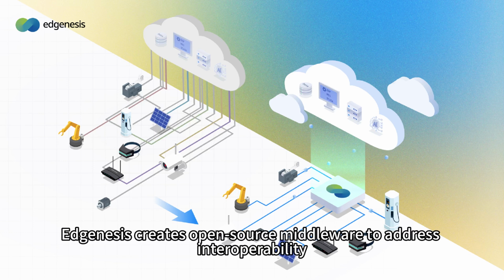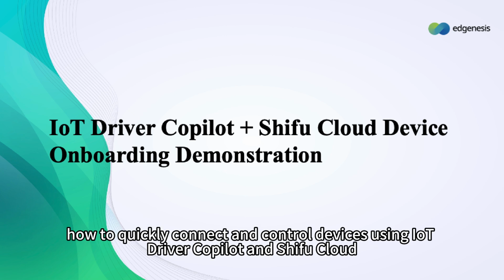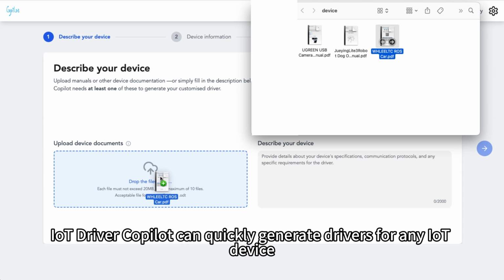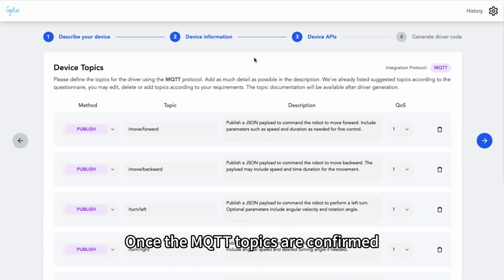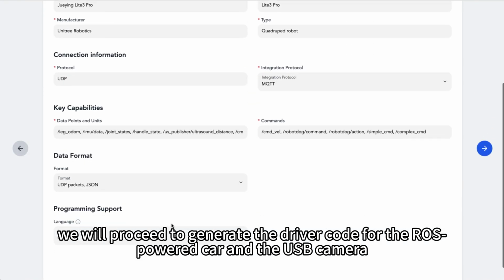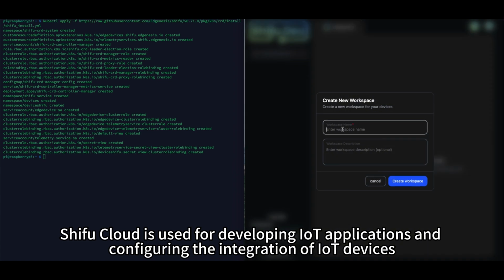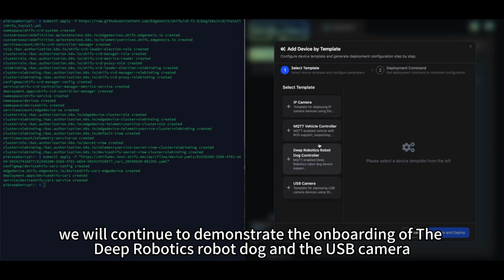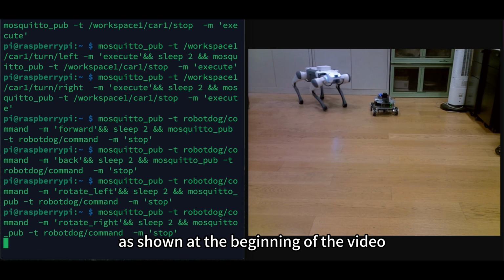Edgenesis Demo: Seamlessly Onboard ROS Cars, Robot Dogs & USB Cameras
In this video, we demonstrate how to use Edgenesis' product suite—Shifu Cloud, IoT Driver Copilot, and Shifu—to quickly integrate multiple devices: a ROS-based car, a Deep Robotics robot dog, and a USB camera.

See how easy it is to connect and manage diverse IoT devices with our streamlined onboarding process.